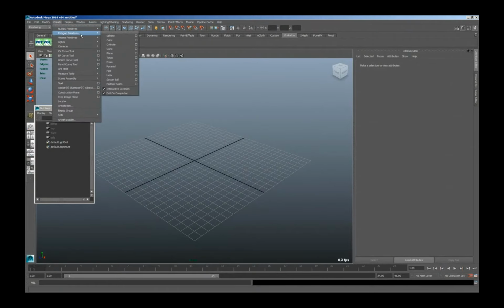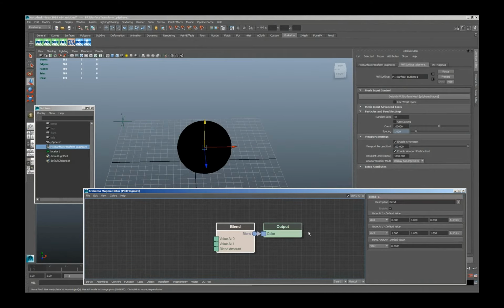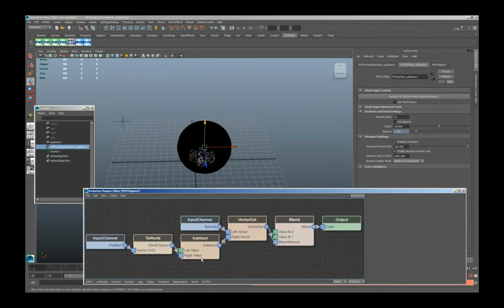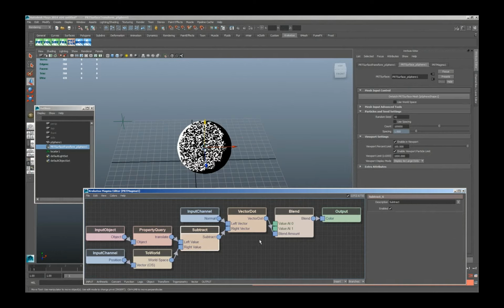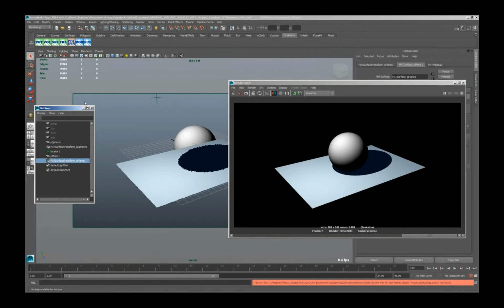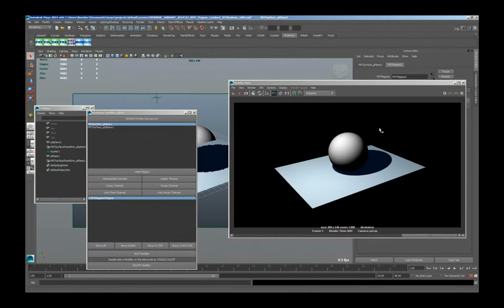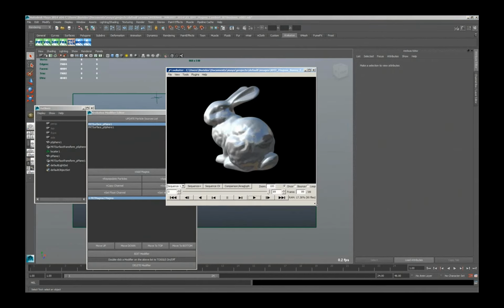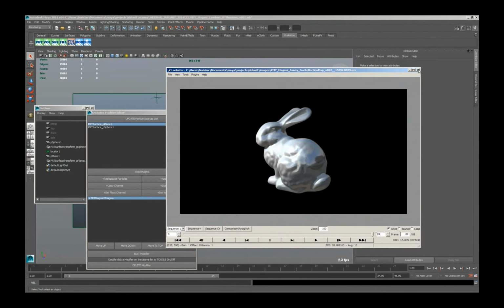Krakatoa MY v2.3 Webinar Magma Part 7